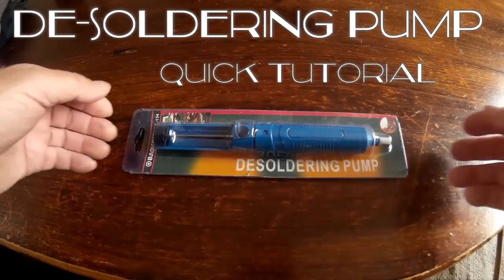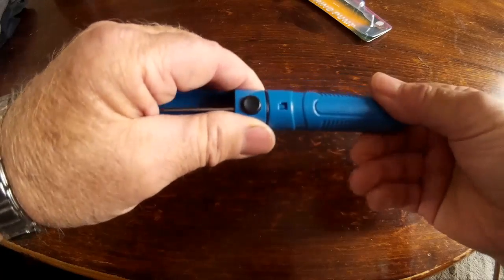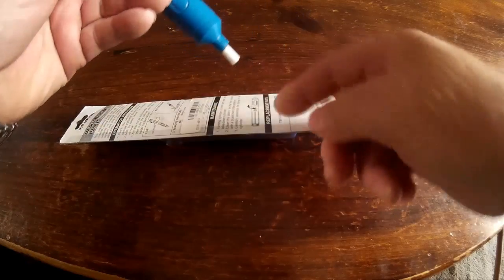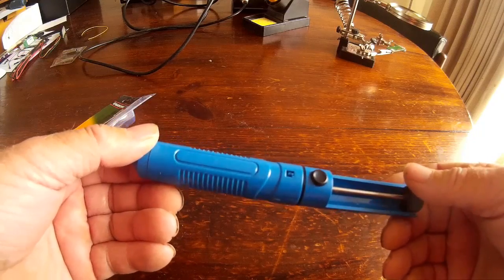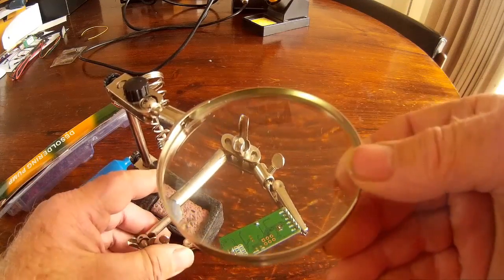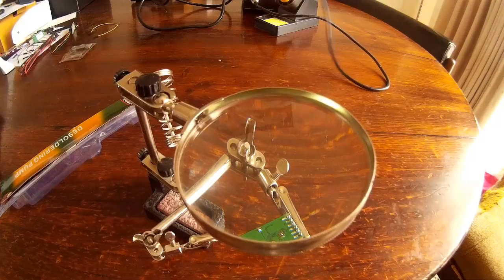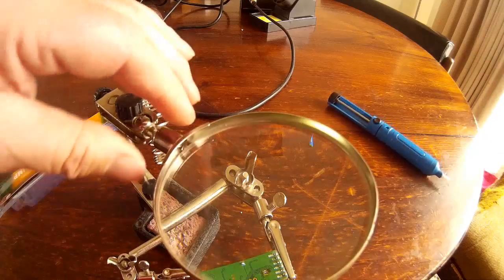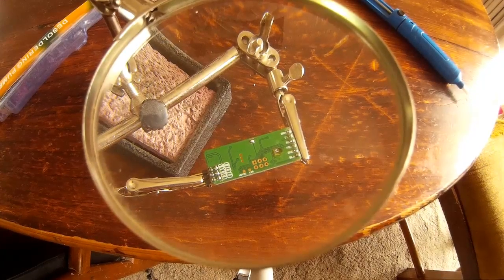📌 De -soldering Pump - Solder Sucker Quick Review of a Very Cheap Product.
I bought an inexpensive De Soldering Pump (Solder Sucker) from ebay and here is a quick look and first impressions of it, plus a demo of it in use DE-soldering from a PCB board.
📌 Ebay De Soldering Pump (Solder Sucker)